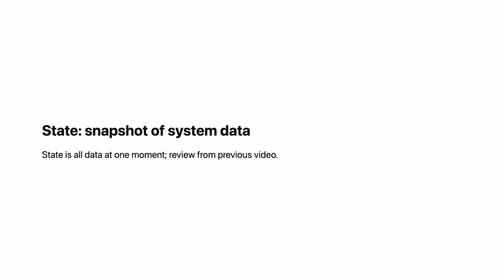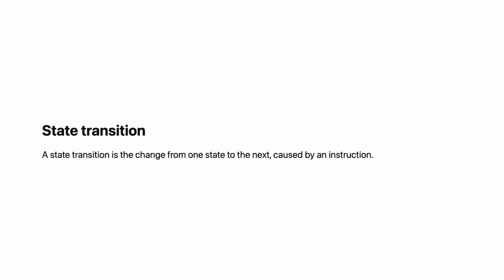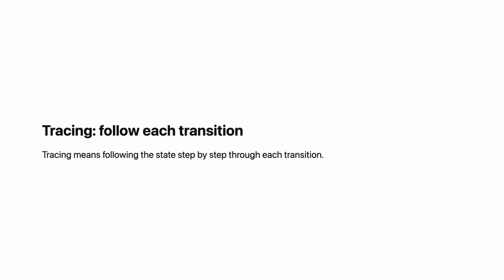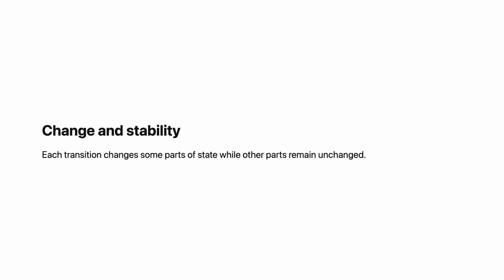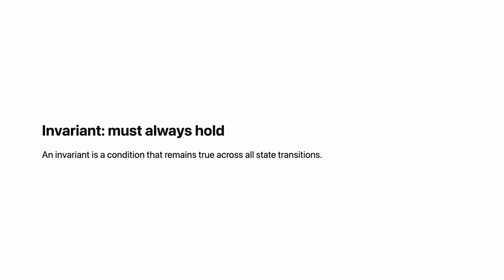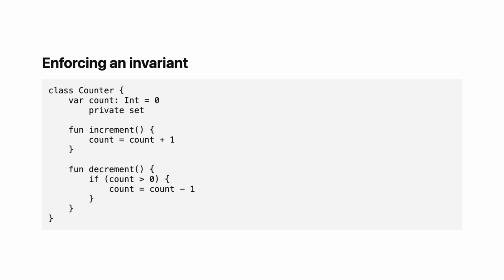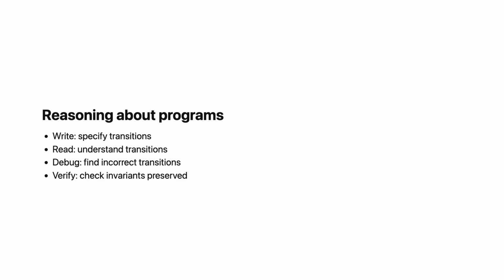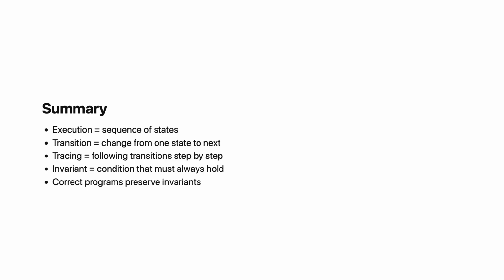What Is State in Programming? Why It Changes Everything — Code From Scratch #02